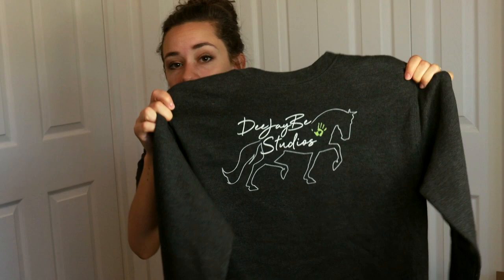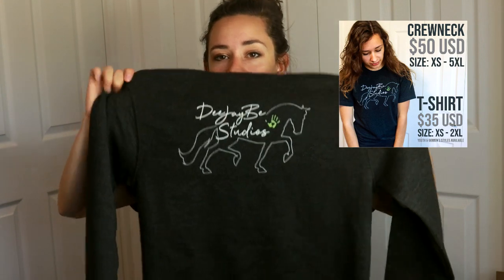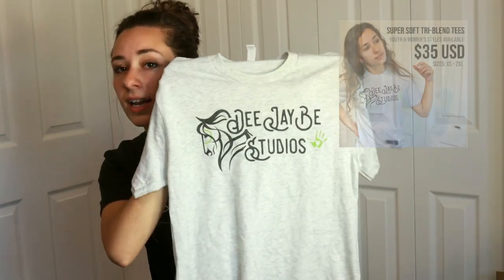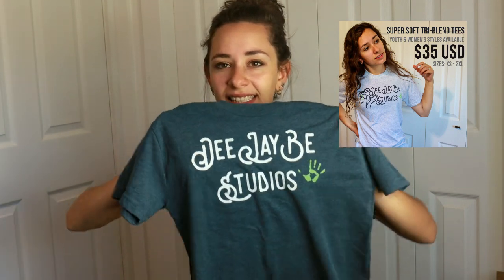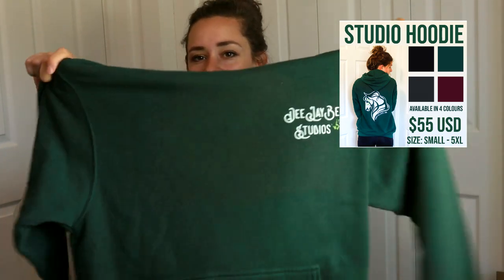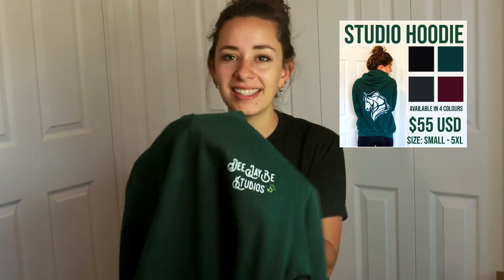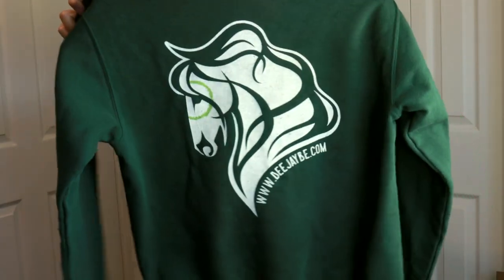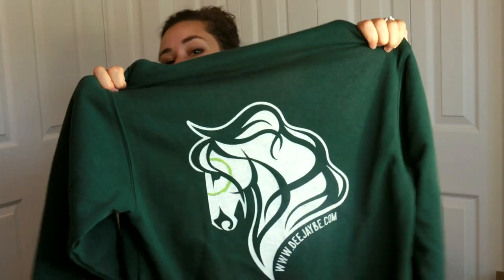BreyerFest 2021 - a DeeJayBe Studios SALE!